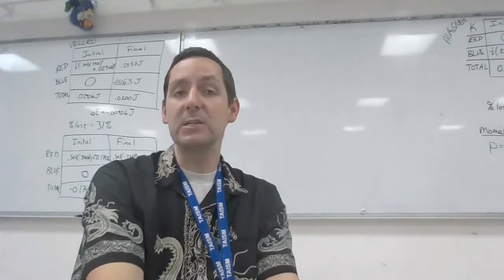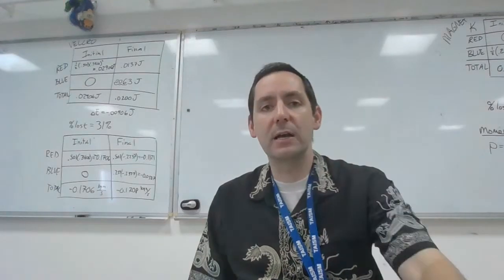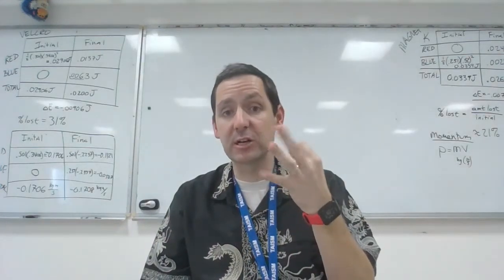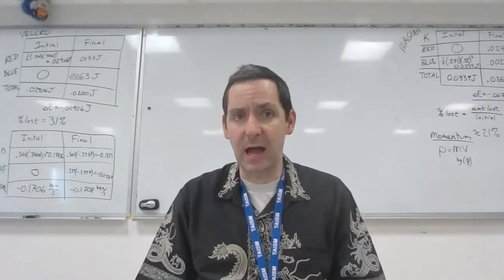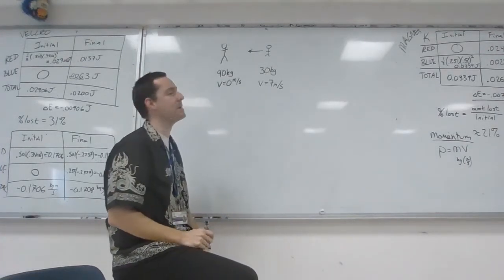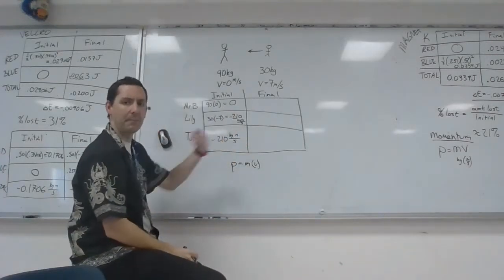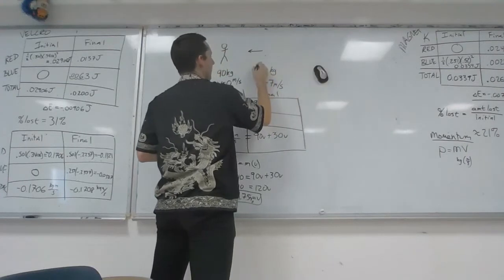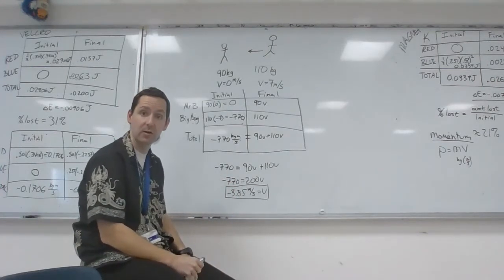Types of Collisions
In class we started looking at collisions.  We recognized that in most collisions, energy is "lost" (well, really turned into other forms).  However, we learned at the end of class that momentum is conserved (meaning that the total momentum at the beginning must equal the total momentum at the end).  This video picks up from there, describes different types of collisions, and then shows an example of how we might use this idea.